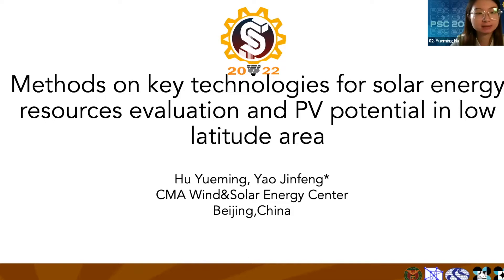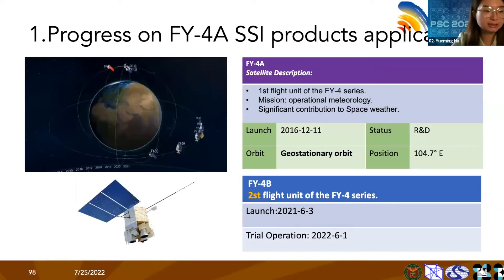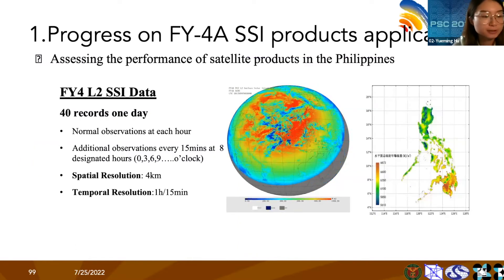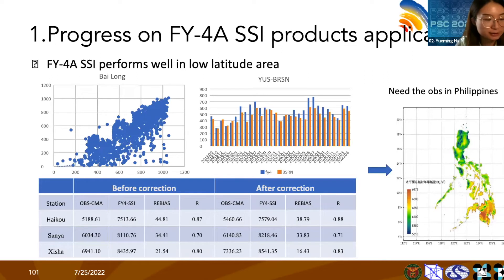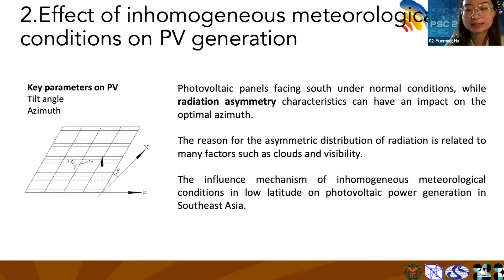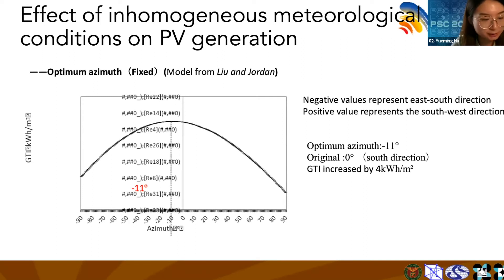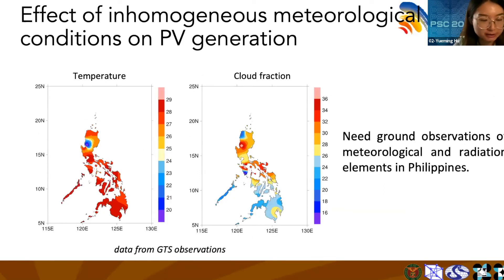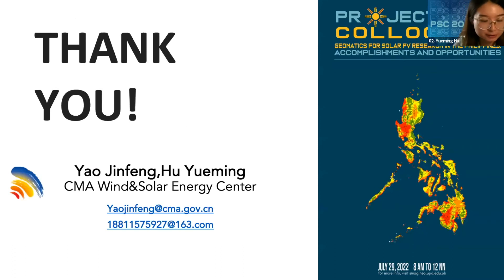PSC 2022: Methods on Key Technologies for Solar Energy Resources Evaluation - Ms. Yueming Hu, CMA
Methods on Key Technologies for Solar Energy Resources Evaluation and PV Rotential in Low Latitude Areas

Ms. Yueming Hu
Administrative Staff
Wind and Solar Center
China Meteorological Administration